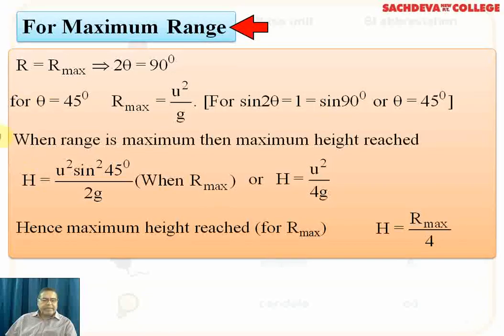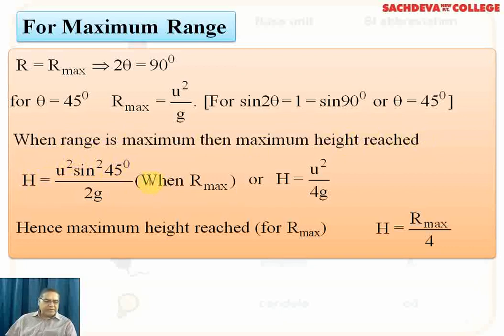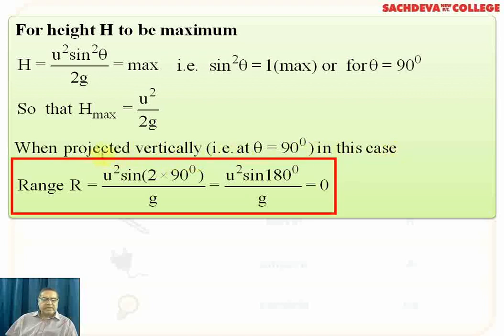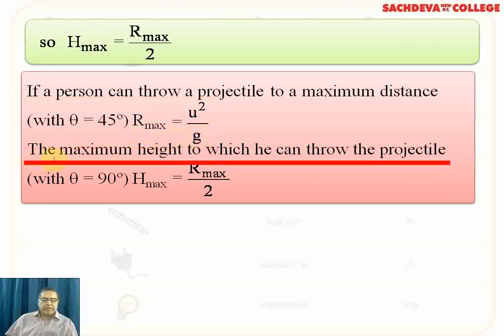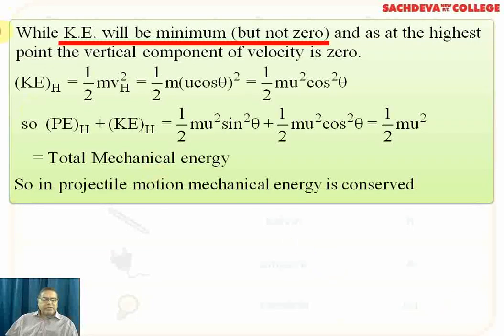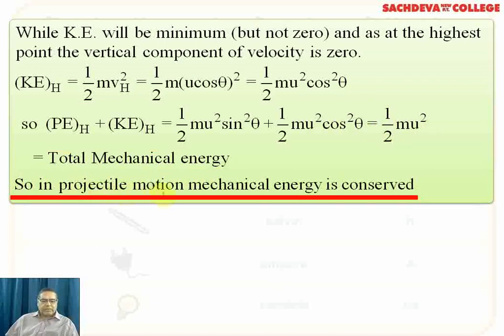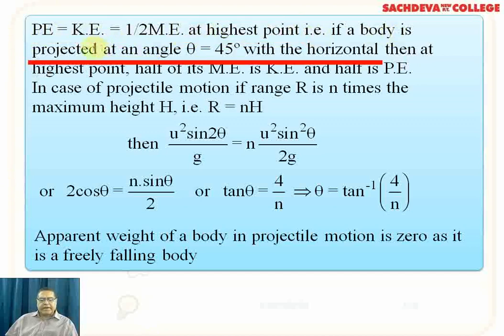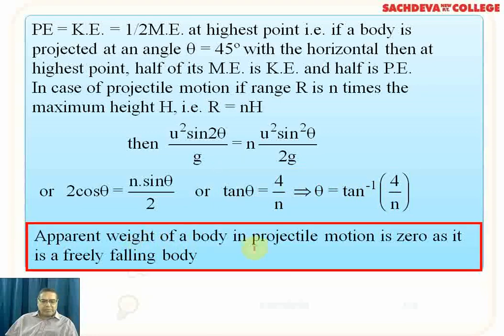Chapter - 4 Motion in a Plane - Lecture-11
Projectile motion with examples continued in this Lecture

Class 11th